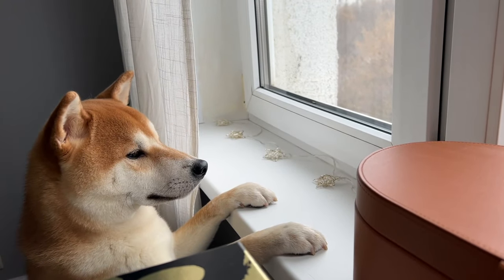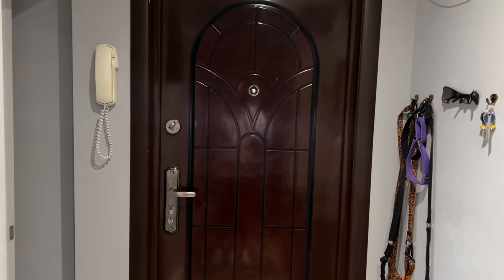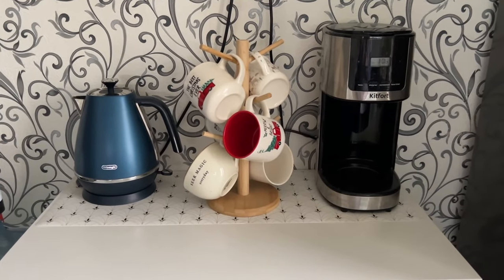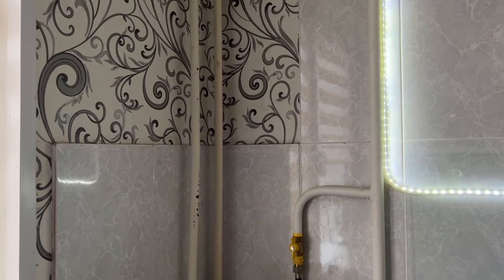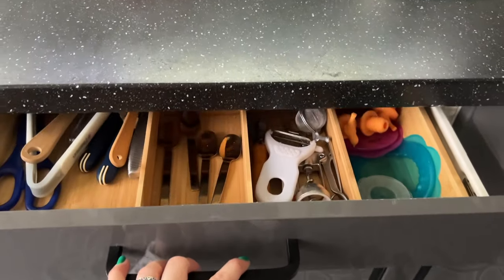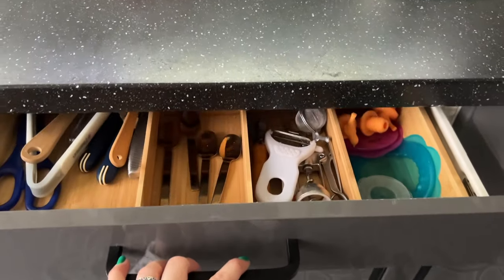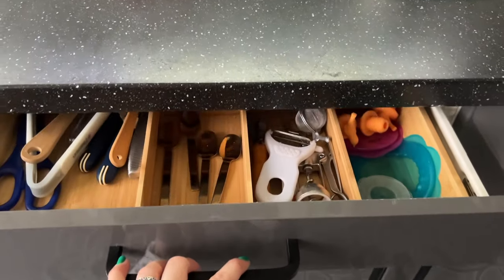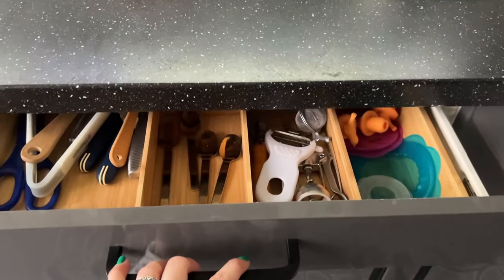Typical Russian apartment tour in Moscow | 58 sq.m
Update: in December 2022 we sold the apartment and left Russia to become immigrants.

In this video I will show you my apartment in Moscow, Russia. I live here with my husband and 2 pets for 7 years, but firstly his parents owned this apartment. It's an old type of building where do we live, thats why our 3 room apartment is only 58 sq.m (=624 sq.ft). We love our cozy space and always try to decorate it to feel comfortable. We prefer to have little amount of furniture and all the stuff and not to clutter our space. All the renovation you see in the video we made by ourselves. The walls are freshly painted few months ago, we had them all in white but decided to spice up them with interesting colors.